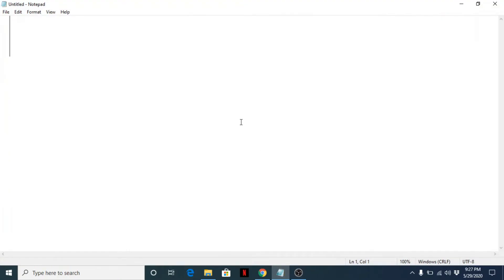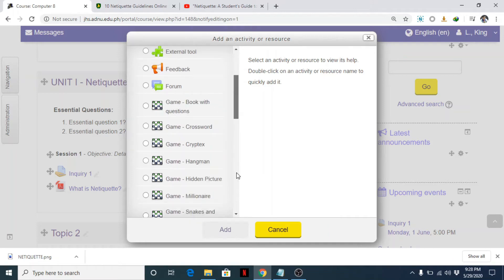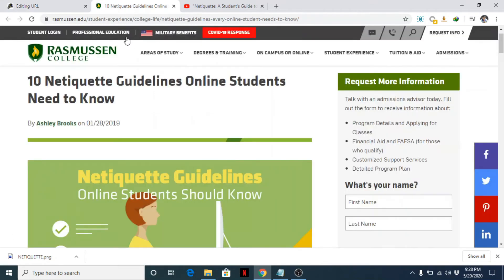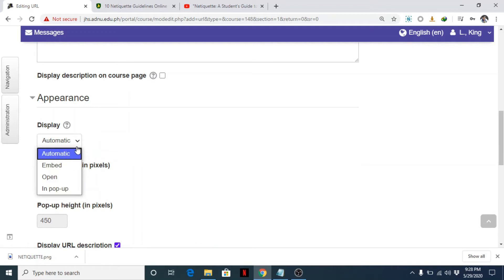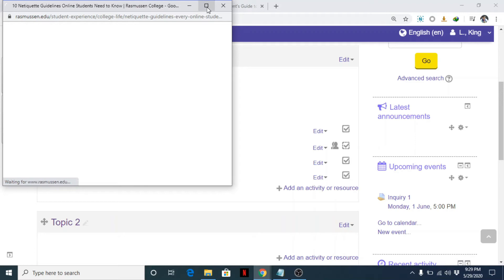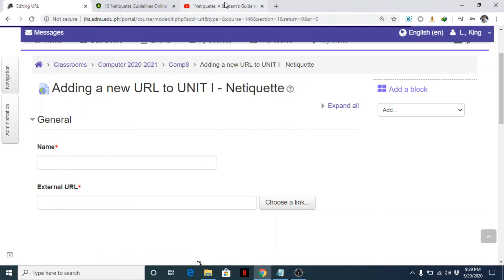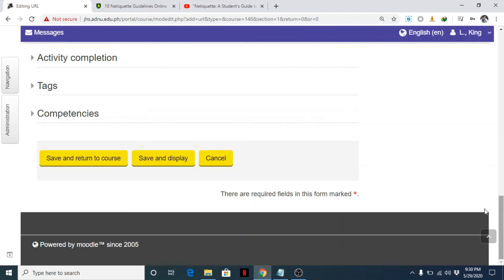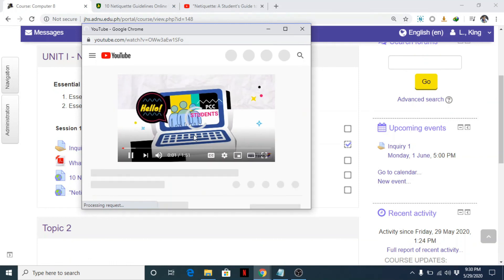How to Add Links in Moodle Course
This is a tutorial on how to add links in Moodle course.